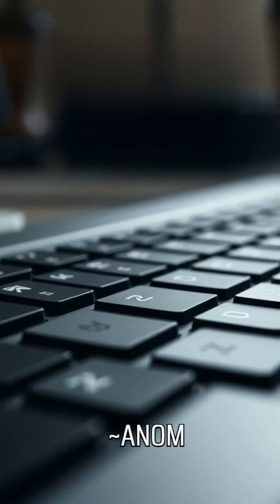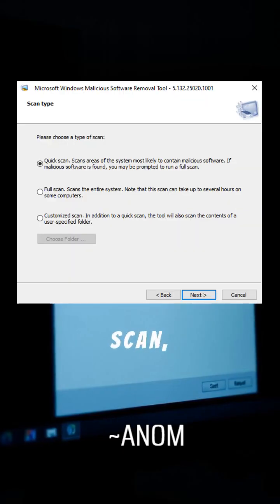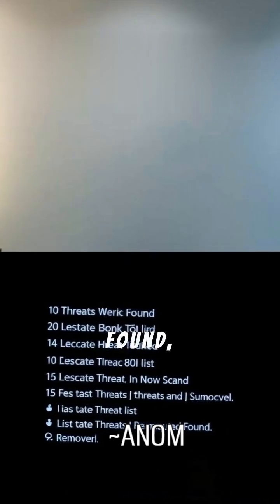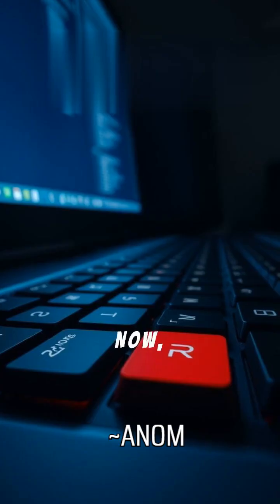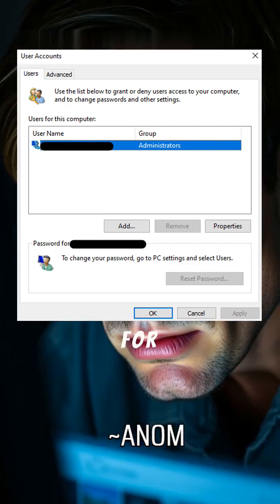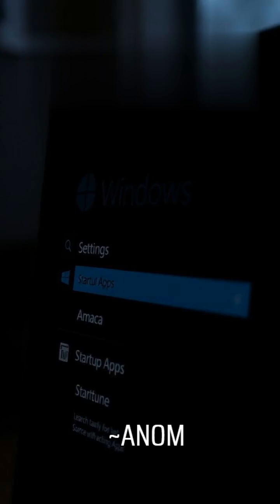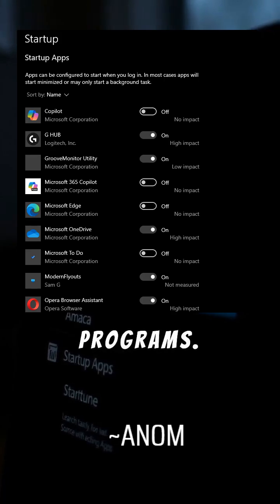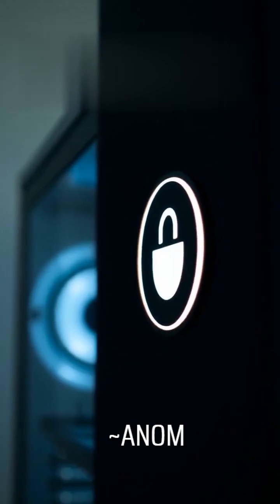STOP Making These Simple PC Security Mistakes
How to Secure Your Windows PC in Minutes!

Protect your computer from threats and unauthorized access with these quick steps! In this video, I’ll show you how to:

Run a Quick Scan with the Windows Malicious Software Removal Tool (MRT).
Check and remove suspicious User Accounts using "netplwiz."
Disable unknown Startup Apps to block risky background programs.
No complicated tools needed—just a few minutes to boost your PC’s security. Watch now and keep your system safe!